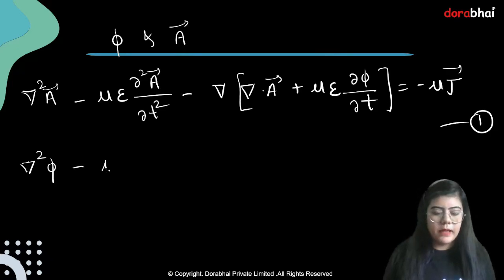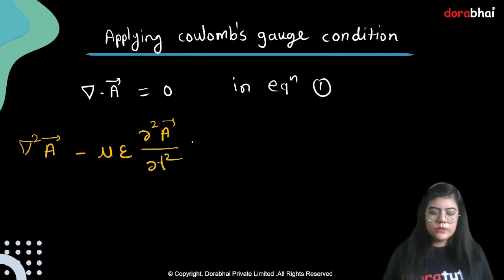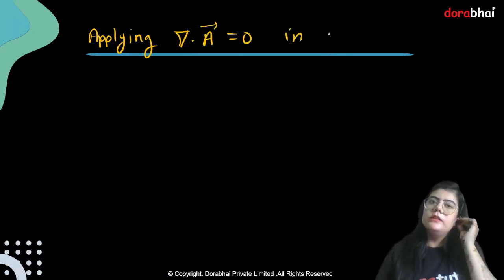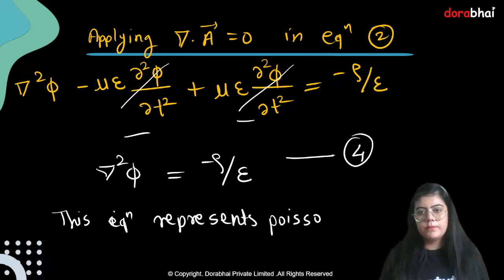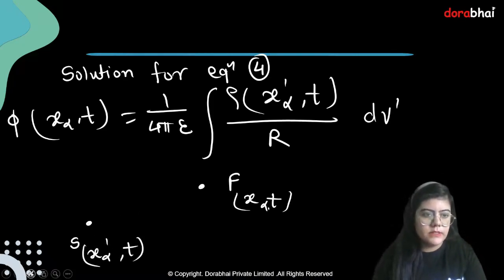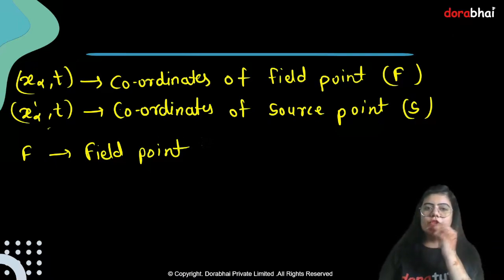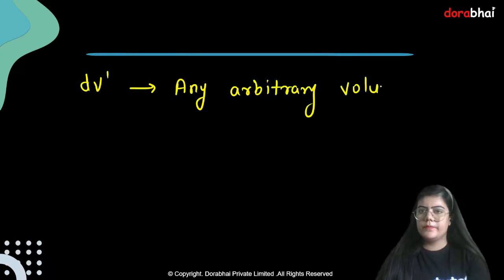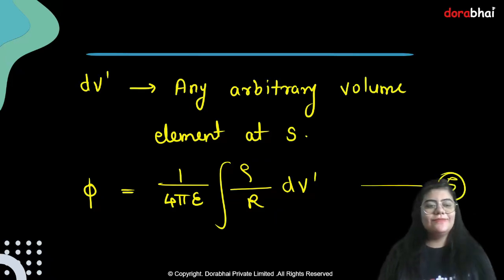Coulomb Gauge in Hindi | Transverse Gauge | Electromagnetic Theory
In this informative lecture, we will explore the fundamental concept of the Coulomb gauge or transverse gauge in electromagnetism. We will examine how this mathematical approach simplifies the analysis of electromagnetic fields by separating the electric and magnetic fields into their transverse and longitudinal components. Our discussion will cover the principles behind this gauge, its significance in physics and engineering, and how it can be applied in real-world scenarios.